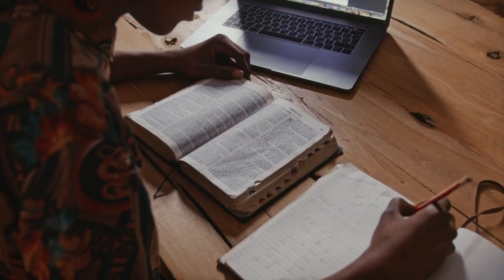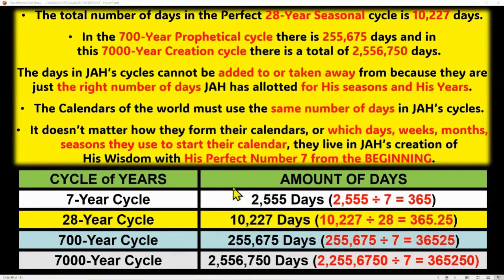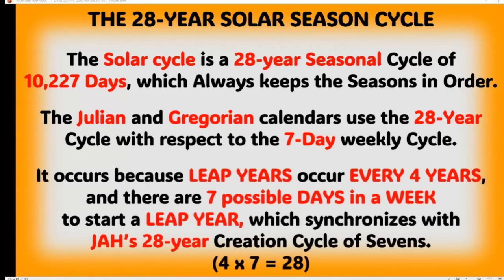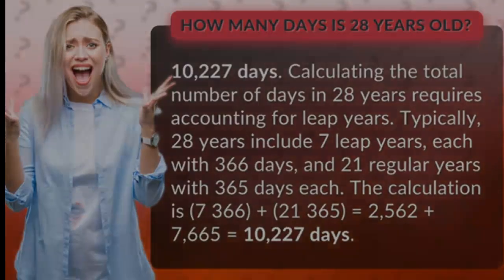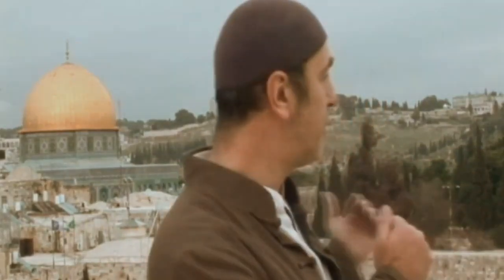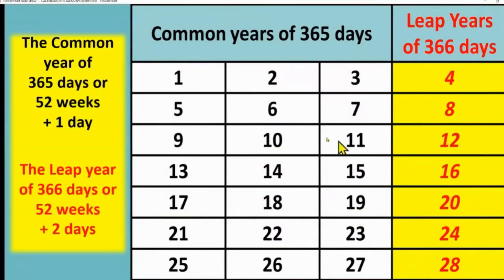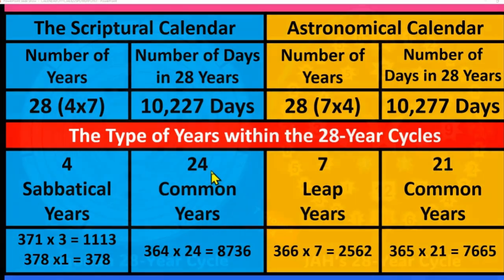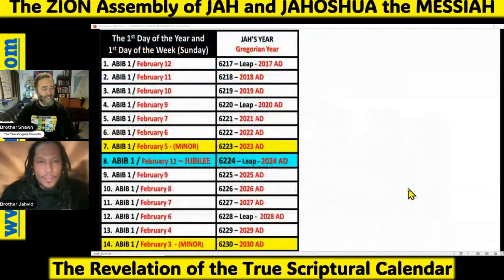JAH's HOLY 28-Year Cycle REAVEALED - The 10,227 Day Secret! ONLY FEW will Understand This TRUTH!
Unlock the deep mysteries of biblical timekeeping. In this video, we explore the profound 28-year perpetual solar cycle of seasons as revealed in JAH's Almanac.

Many are living according to a calendar they don't fully understand, but the math of creation tells a different story.

We break down the 10,227-day cycle, the role of the number 7, and why the Gregorian calendar is actually a counterfeit of the true scriptural foundation.

00:00 - Introduction to the number 7 and perpetual cycles
02:40 - The foundation of JAH's true scriptural calendar
04:30 - The Cornerstone of 28: Why Abib has only 28 days
07:00 - The total number of days in the 7,000-year creation cycle
10:45 - Common years vs. Sabbath years explained
14:15 - How the Gregorian calendar repeats every 28 years
18:00 - The math behind the 10,227-day cycle
21:20 - Historical proof: The Jewish "Blessing of the Sun"
28:30 - 28-year cycles in modern events and the 2029 projection
34:00 - Comparing the Scriptural cycle to the Satanic cycle
37:30 - Future projections: Counting toward the year 7,000

🌞 "The Perfect 28-Year Cycle: How JAH Aligned His Seasons With His Years—And Why Modern Calendars Fail"

Your Gregorian calendar drifts… but the sun itself follows a 28-year rhythm that keeps Biblical feasts perfectly aligned with harvests. This isn’t astronomy—it’s divine design.

📜 In this revelation, you’ll discover:
✔️ The 28-year solar cycle hidden in Scripture (Genesis 1:14, Psalm 104:19)
✔️ How this cycle locks Passover in spring and Tabernacles in autumn—forever
✔️ Why Judaism’s 19-year "Metonic Cycle" isn’t the original system
✔️ The shocking link between 28 years and the Shemitah/Jubilee count
✔️ How early Christians (like Hippolytus) preserved this knowledge—then it was lost

⚠️ "The sun knows its time for setting… You make darkness, and it is night." — Psalm 104:19-20

👇 Watch now—and learn when is the right month for the feasts" !

This video offers viewers a Scriptural perspective on understanding the True Calendar of time and its potential impact on our lives.

The 28-Year Cycle is Perfect. Let's Unlock the Mystery of the 28-Year Cycle.

👉🏾Every Saturday from 4:00pm – 6:00pm – during Standard Time (Nov. til March)
👉🏾Every Saturday from 500pm – 7pm during Daylight Savings Time (March to October)